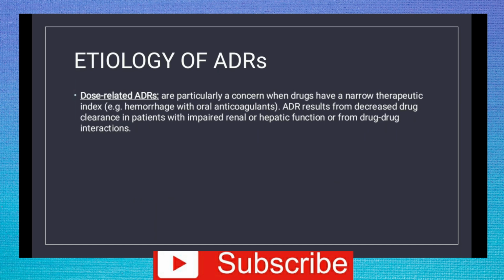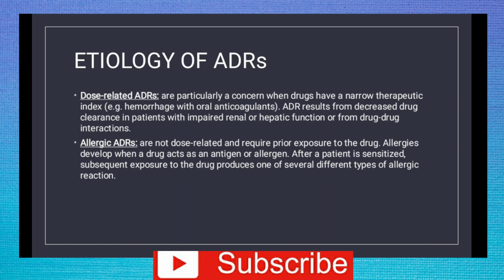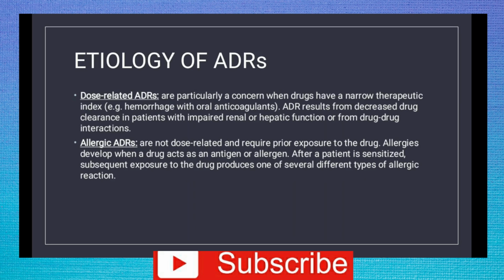ADVERSE DRUG REACTIONS- Definition, Types, Etiology, Symptoms & Treatment | BioScope